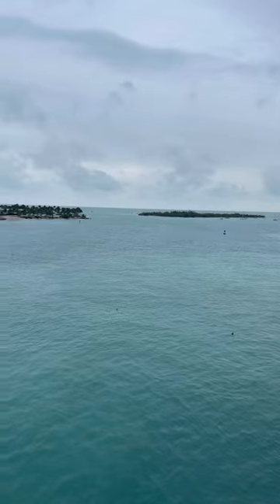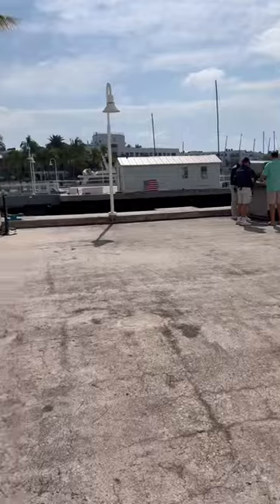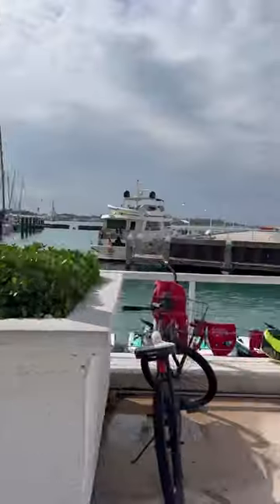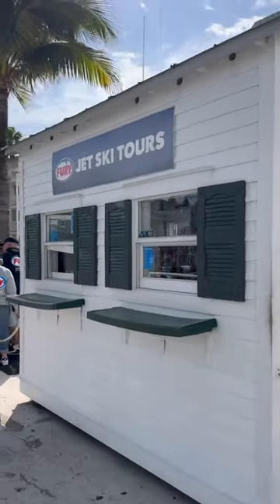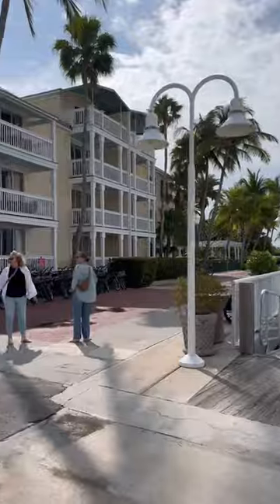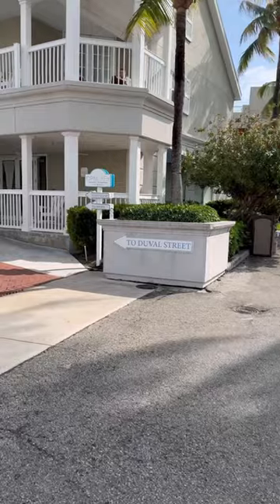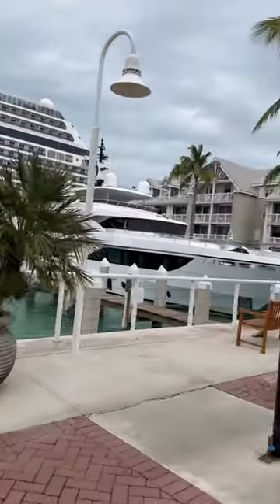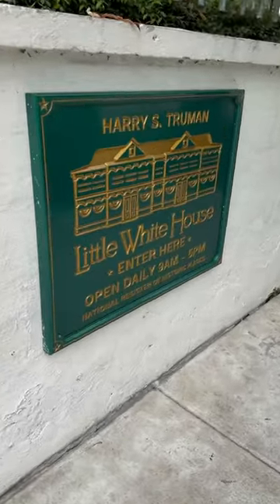Navigating the Key West Cruise Port: Golf Carts, Activities & More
This was a first for me — a domestic port stop. And in my opinion, Key West may just be best. 🥰